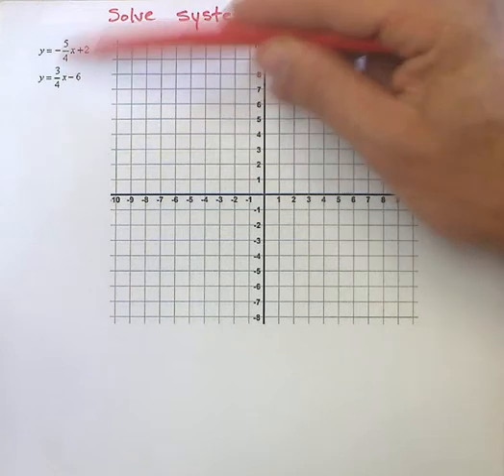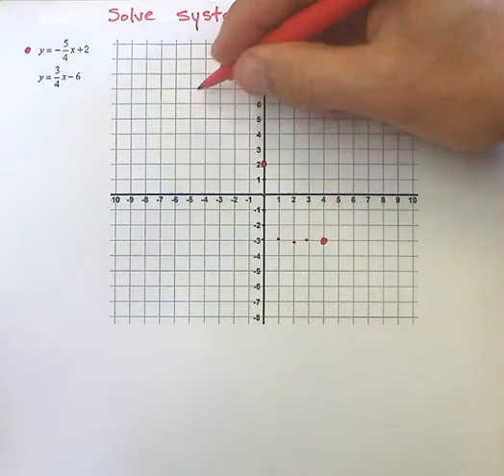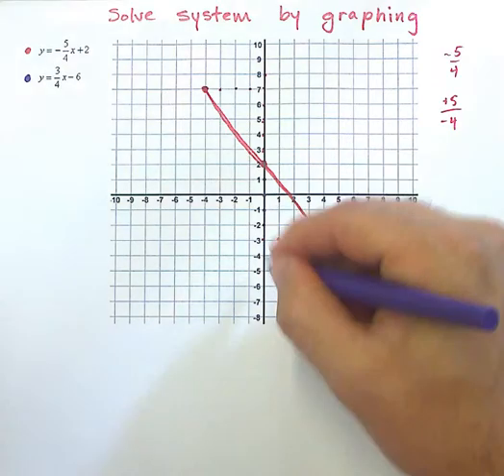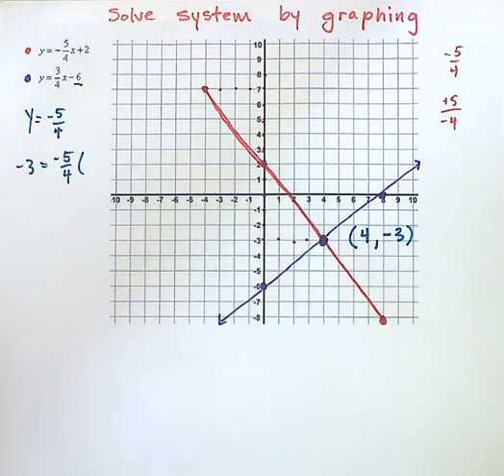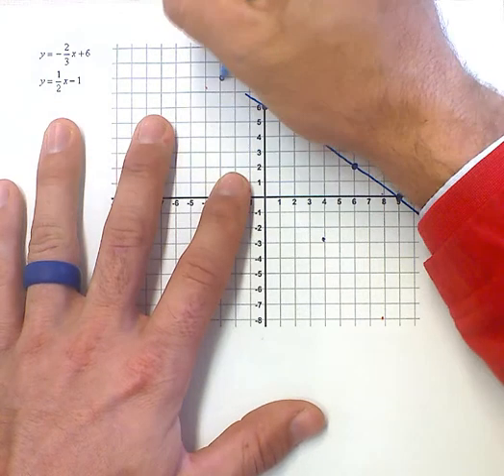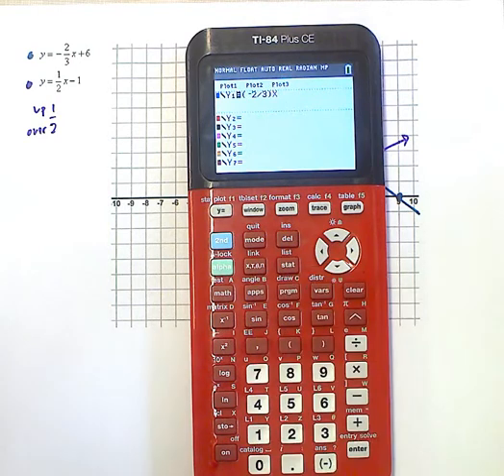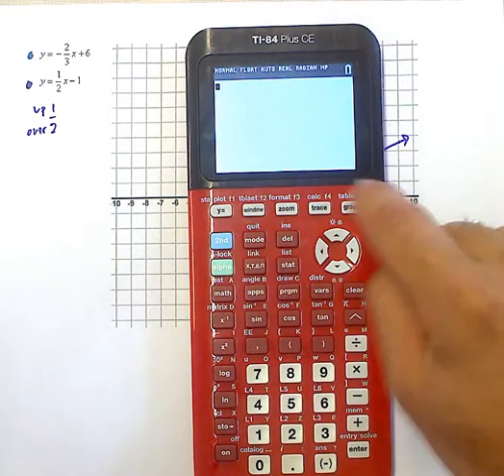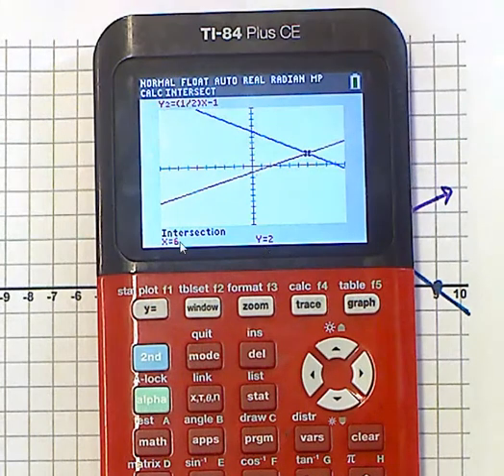How to solve a system of equations by Graphing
Learn how to graph using slope-intercept form to find a solution for the system of equations by identifying an intersection